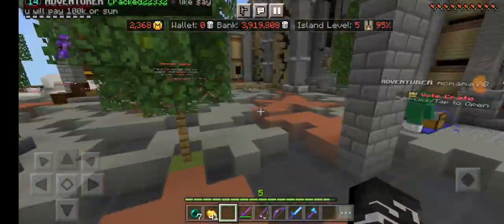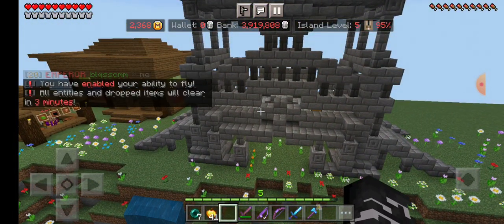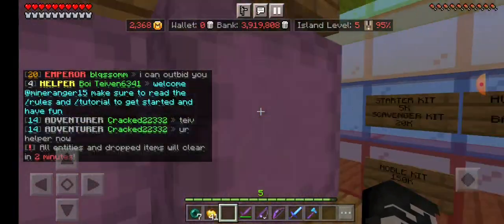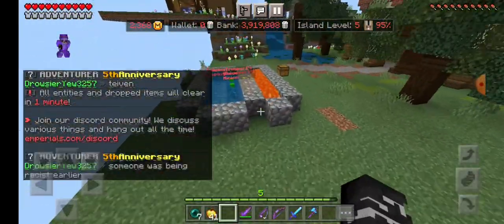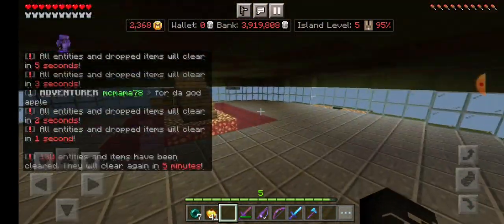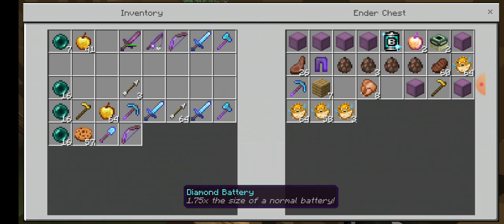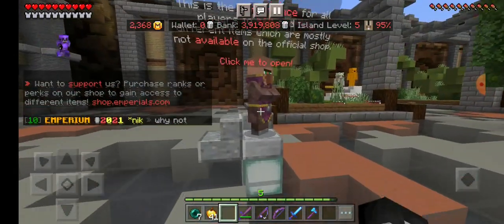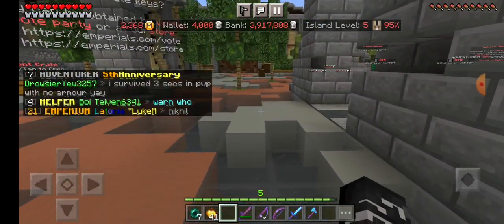My EmperialsPE Season 8 Island Tour